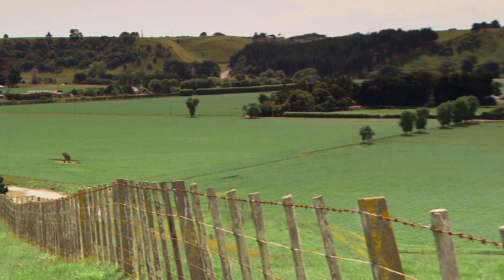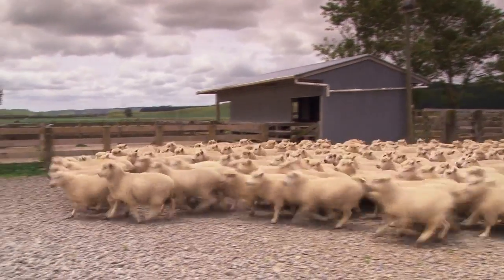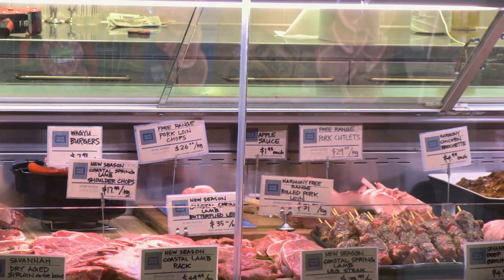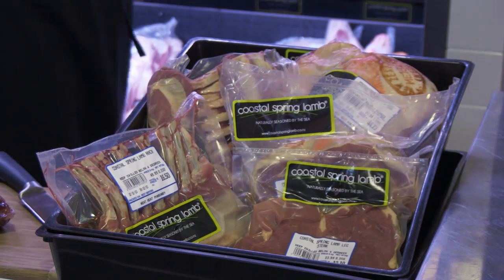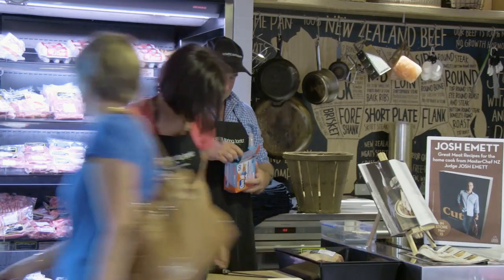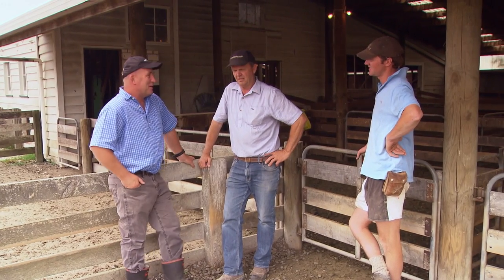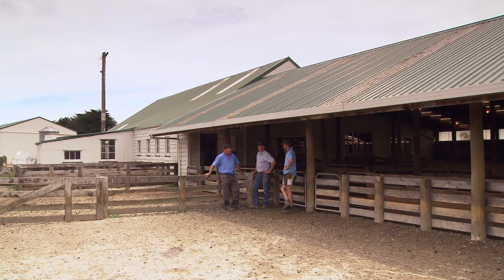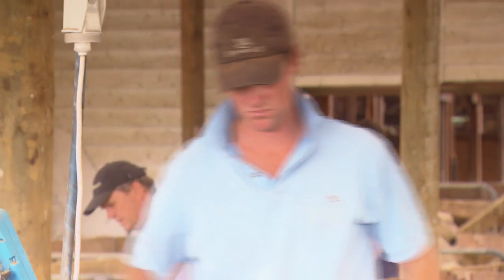Coastal Spring Lamb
A consumer orientated marketing approach to selling seasonal spring lamb